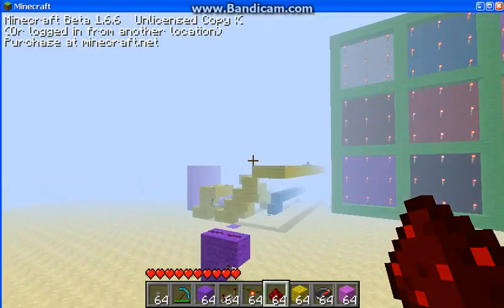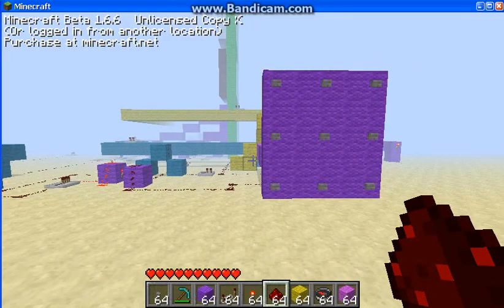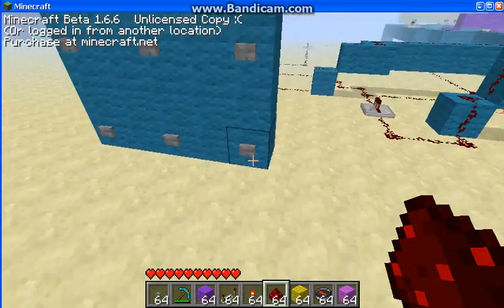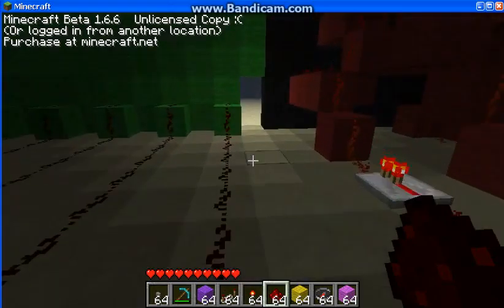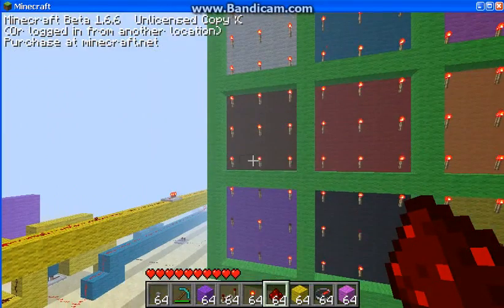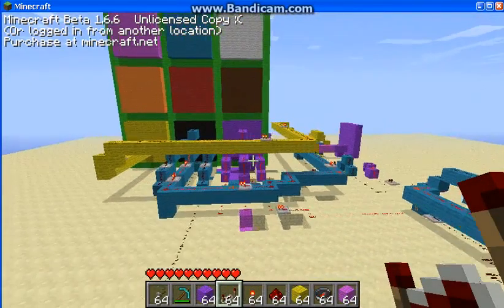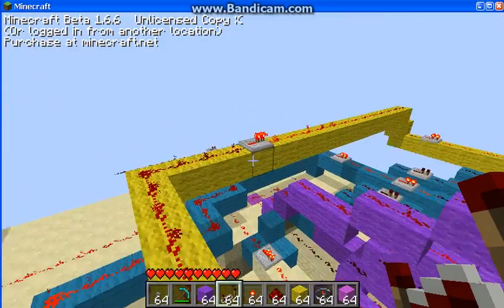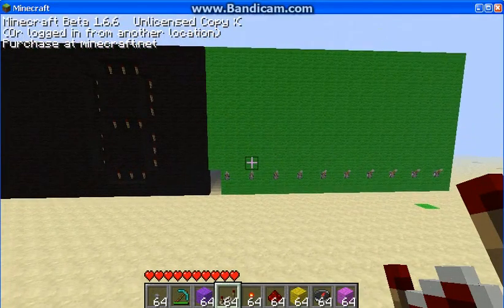minecraft tic tac toe , channel update, and shoutout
minecraft tic tac toe prototype
shout out to scjoiner